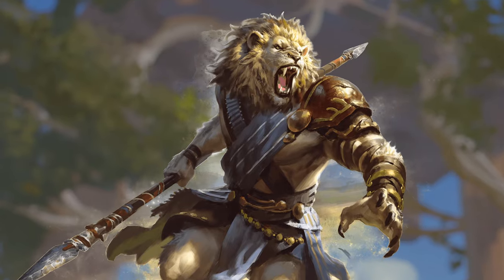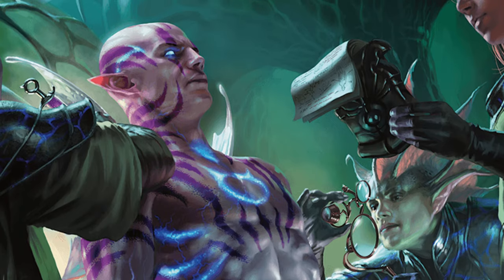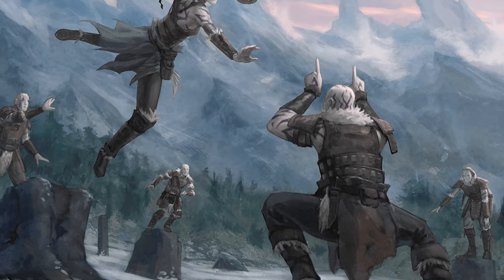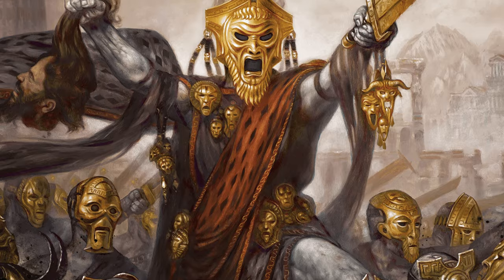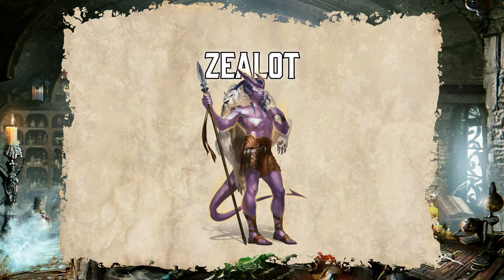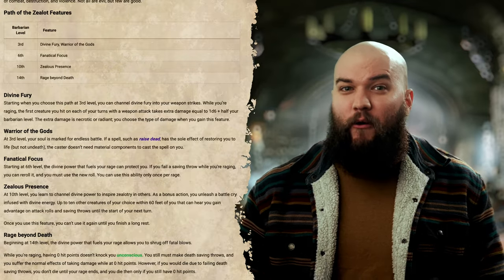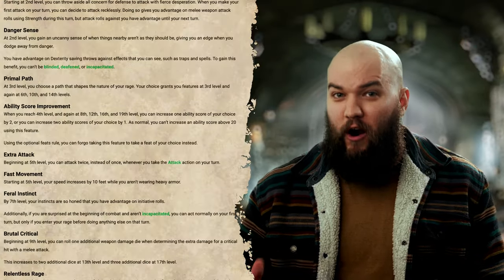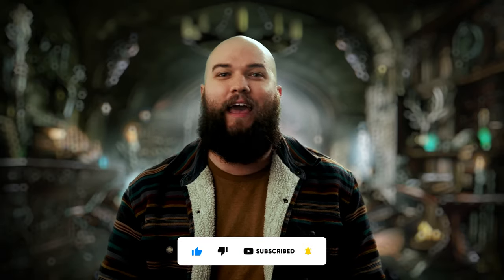Barbarian is Broken | Dungeons and Dragons 5e Guide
The Barbarian brings a simplicity to DND 5e that makes it extremely easy to take advantage of! Enjoy this Barbarian class guide for Dungeons and Dragons 5e!

The Barbarian in D&D 5e often gets ruled out as the brain-dead muscle of any given adventure group but it's actually always been so much more--even before Tasha's Cauldron of Everything, Xanathar's Guide to Everything, and Bigby's Glory of the Giants. Now, in addition to the Totem Warrior and Berserker, we also have the Ancestral Guardian, Battle Rager, Beast, Giant, Storm Herald, Zealot, and Wild Magic. Most of them are pretty decent and this DM knows nearly all of them can be Broken!

That said, let's take a look at why the Barbarian is broken in DND 5e!

00:00 Intro
00:15 Barbarians in DND
00:42 Ability Scores & Species
01:28 Level 1
03:45 Level 2
04:37 Level 3
04:47 Ancestral Guardian
05:42 Battle Rager
06:52 Beast
08:00 Berserker
08:51 Giant
10:21 Storm Herald
11:48 Totem Warrior
13:35 Zealot
14:21 Wild Magic
16:06 Level 4
17:12 Level 5
17:28 Level 7
17:44 Level 9
18:14 Level 11
18:32 Level 15
18:38 Level 18
18:46 Level 20

D&D 5e Player's Handbook
D&D 5e Dungeon Master's Guide
D&D 5e Monster Manual
D&D 5e Xanathar's Guide to Everything
D&D 5e Tasha's Cauldron of Everything
D&D 5e Monsters of the Multiverse

New episodes posted on Mondays along with various Dungeons and Dragons videos and content about printing and painting terrain in between! What other videos would you like to see?